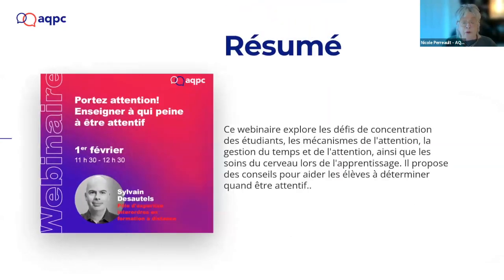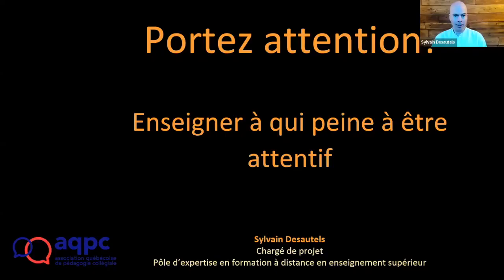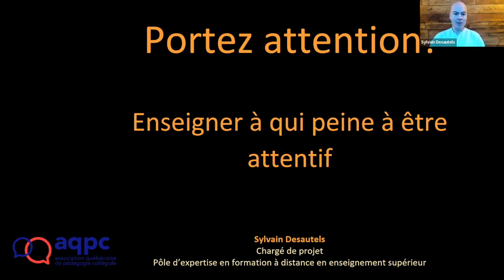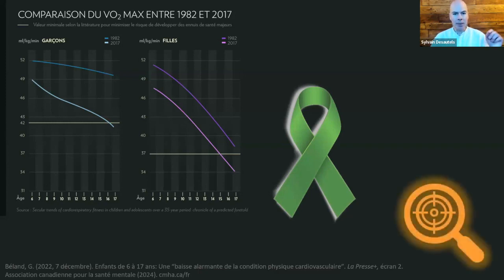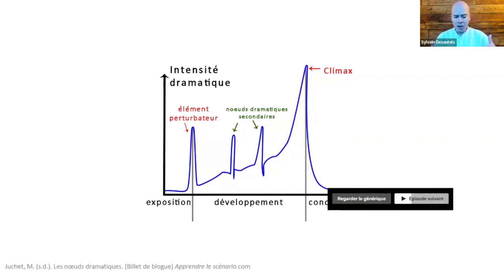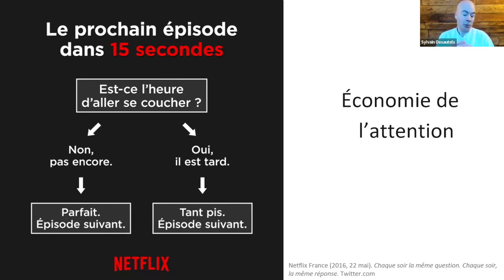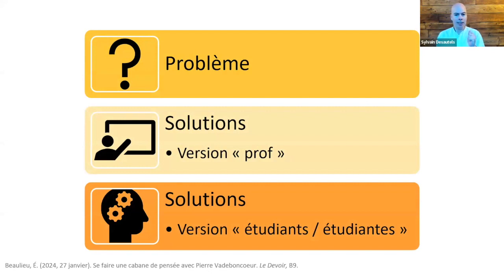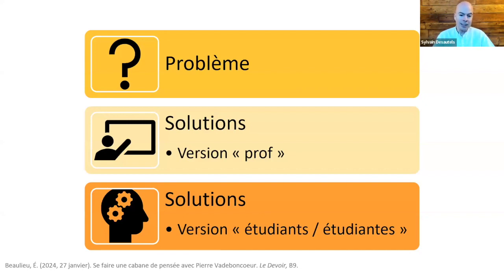Pay attention! Teaching those who have trouble being attentive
Our students seem to have trouble paying attention to what we think is important. What exactly goes on in our heads when we're learning? What is deliberate disruption of attention? How can we manage our time and attention? How can we take care of our brains during learning? A few tips to help your students who have to decide when it's important to really pay attention...